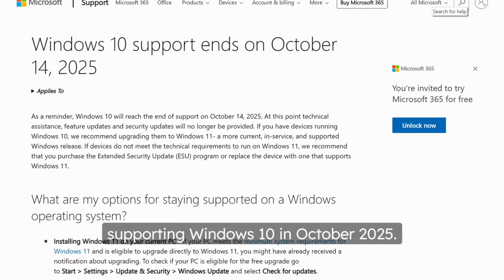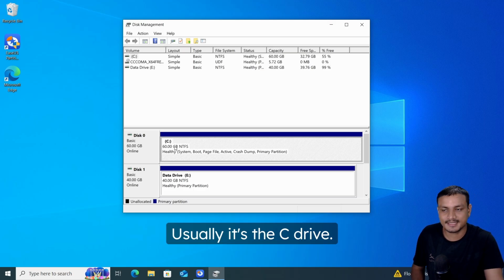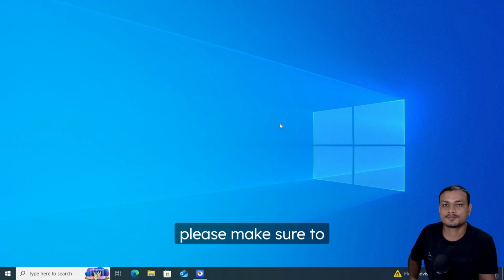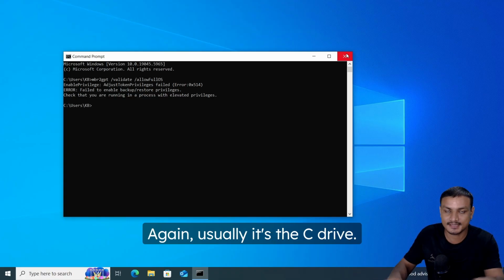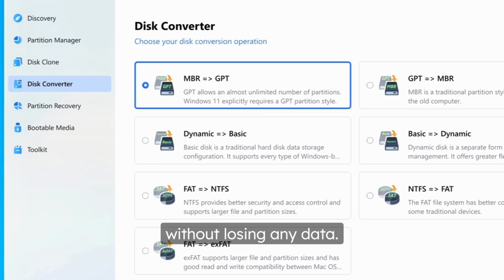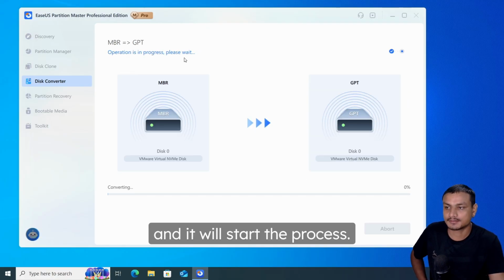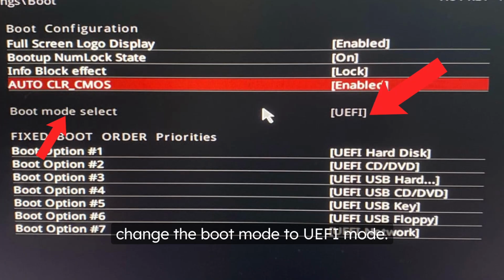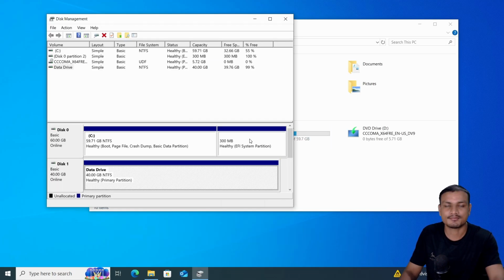Battlefield 6 Secure Boot Error? Convert MBR to GPT FIRST!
Battlefield 6 open beta has started, but many players received Secure Boot error. The first thing to do is confirm your BIOS is in UEFI mode and that your hard drive is convertted as GPT.

⏲️⏲️⏲️Time Stamp⏲️⏲️⏲️

00:00 - Intro
00:30 - Comparison of the two methods
00:51 - Check partition style (MBR or GPT) & numbers
01:56 - Check BitLocker status
02:14 - Back up your data before proceeding
02:23 - Way 1. Convert MBR disk to GPT via Command Prompt
03:27 - Change boot mode to UEFI in BIOS
04:20 - Way 2. Convert MBR disk to GPT via EaseUS Partition Master
04:32 - Check partition style (MBR or GPT)  & BitLocker status
06:34 - Change boot mode to UEFI in BIOS
07:02 - Hide system reserved/EFI partition if needed

Step1️⃣Check Your Disk & Determine the Method
The MBR2GPT tool in Command Prompt has certain limitations—it only supports Windows 10 version 1703 and later, the target disk must be the system disk, and the disk can have no more than three primary partitions (no logical partitions). If these conditions are not met, you will need the help of EaseUS Partition Master, which can bypass some of these restrictions and complete the MBR to GPT conversion.

Step3️⃣Back up Data to Avoid Unexpected Data Loss
It's always recommended to create a backup before an operation related to the system drive.

Step4️⃣Convert MBR disk to GPT
Run mbr2gpt /validate /disk:X /allowFullOS to check if the disk can be converted.
Run mbr2gpt /convert /disk:X /allowFullOS to perform the conversion.
(Replace X with your target disk number.)
Change firmware settings from BIOS to UEFI to boot from the GPT disk.
Using EaseUS Partition Master
Open EaseUS Partition Master.
Go to Disk Converter and choose "MBR to GPT."
Select the target disk and click "Convert."
Wait for it to reboot and operate.

Step5️⃣Hide System Reserved/EFI partition (If Needed)
Simply open Disk Management.
Right-click on the drive and remove its drive letter.